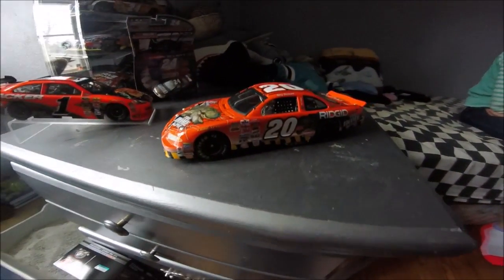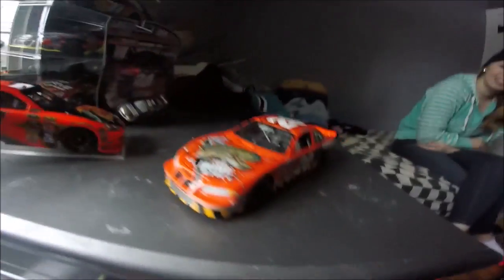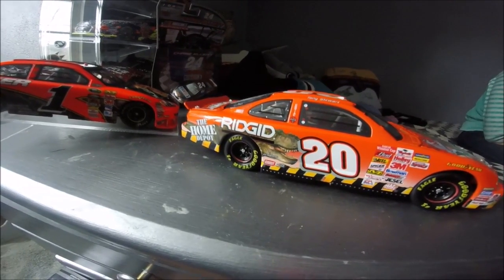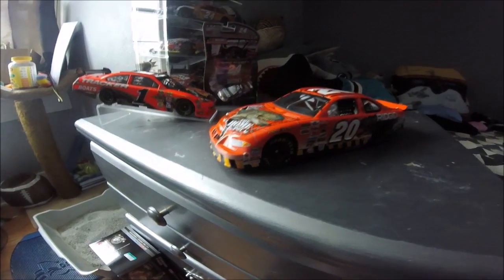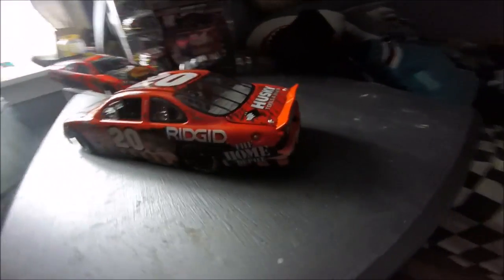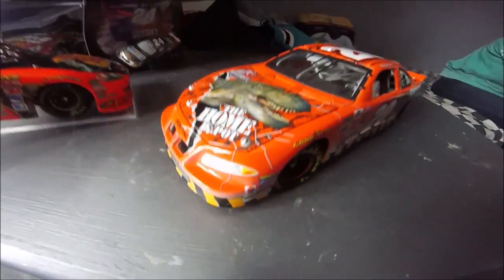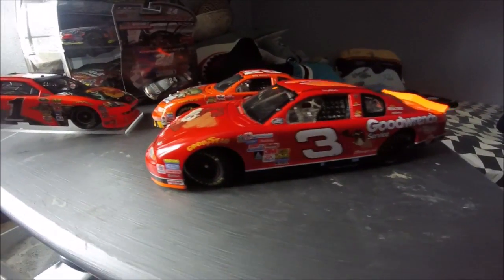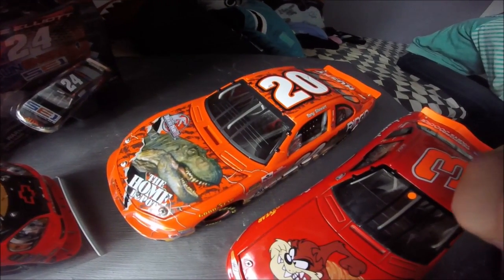2001 Tony Stewart Dinosaur car (I like Dinosaurs) Jurassic Park III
Uhhh... I like Dinosaurs... so I review car. ROAR